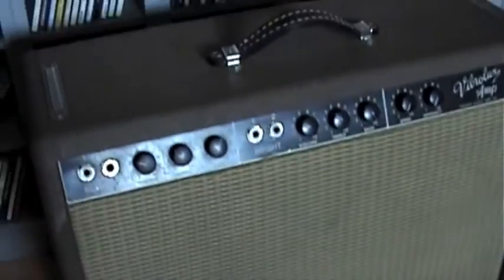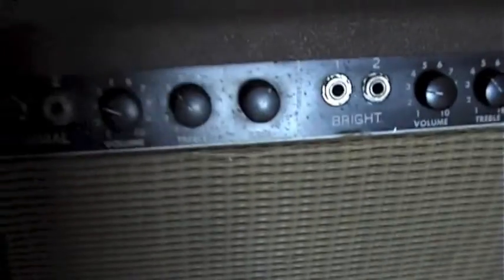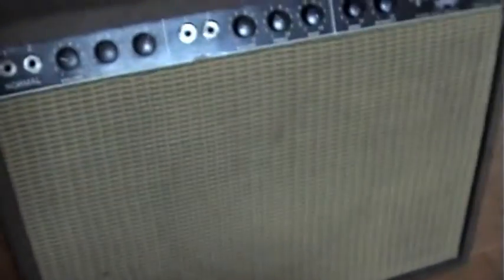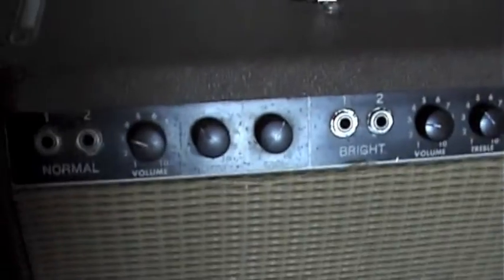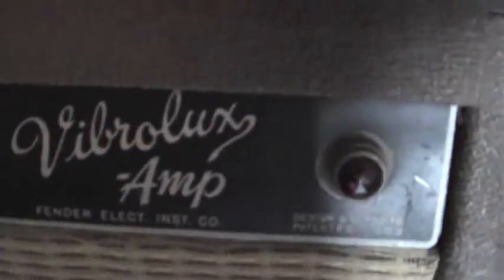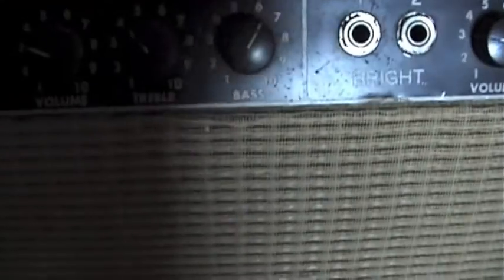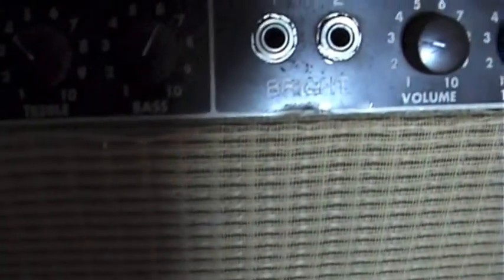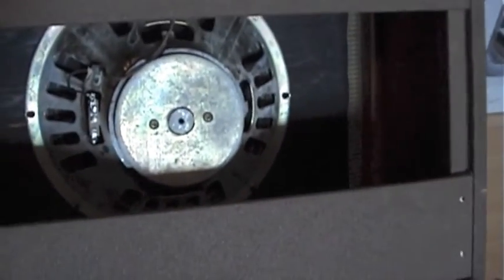Harmonica Amps Vol.98 Fender Vibrolux (1962)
Fender Vibrolux 1962
1x12" Oxford
harmonica: Hohner Marine Band Deluxe in A
mic: Astatic JT-30
pedal: AFB+  from Kinder